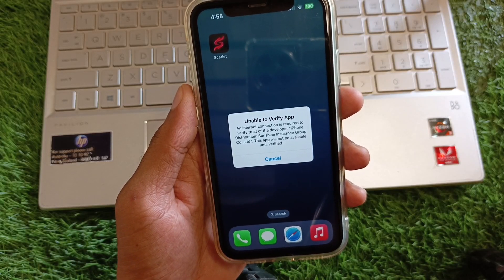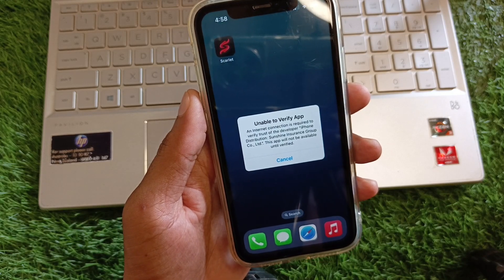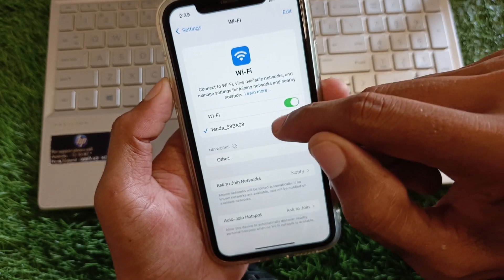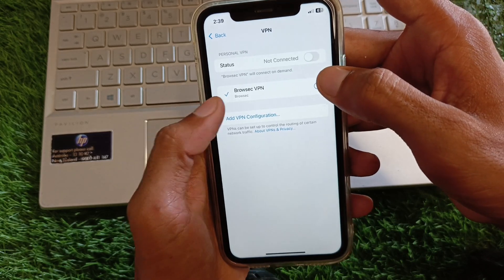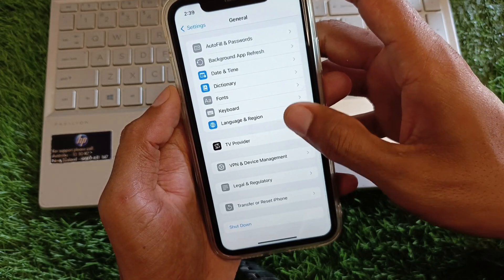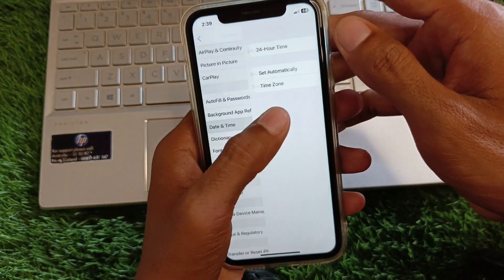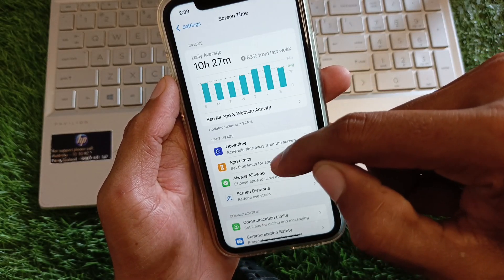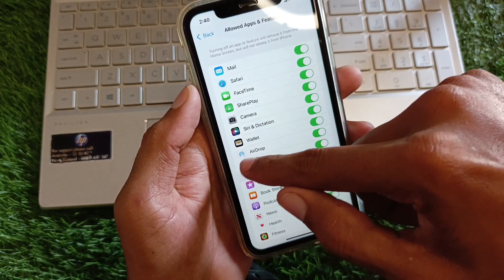How to Fix Unable to Verify App Scarlet: An Internet Connection is Required Scarlet: iOS 18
Stuck on unable to verify app an internet connection is required scarlet glitch? We've got you covered! 📱🛠️ Our channel is your go-to guide for troubleshooting common iOS and social app problems. From easy fixes to advanced tips, we'll help you get back to enjoying your digital life.